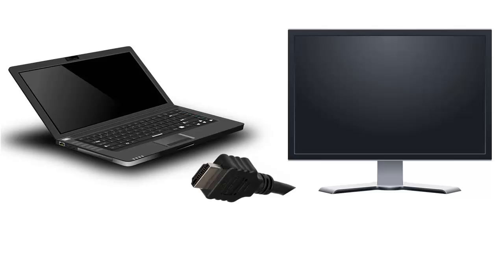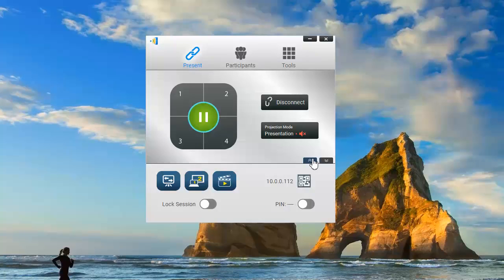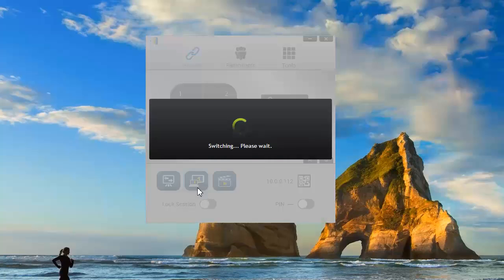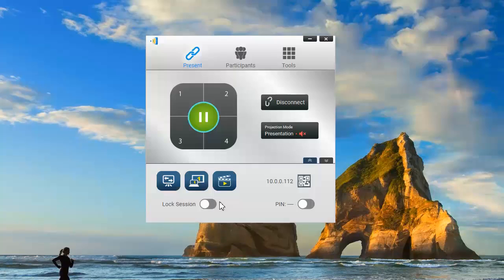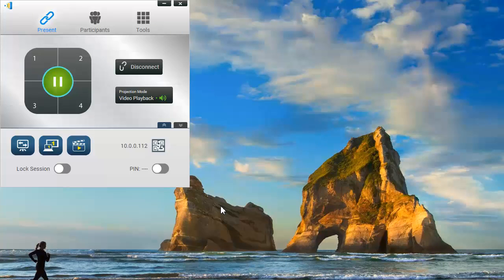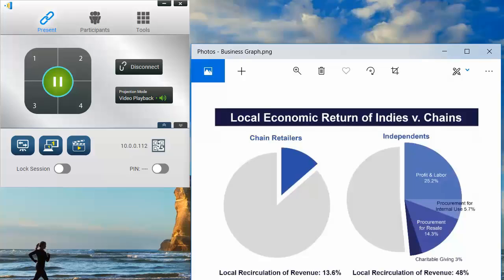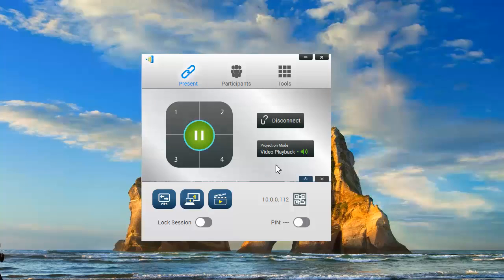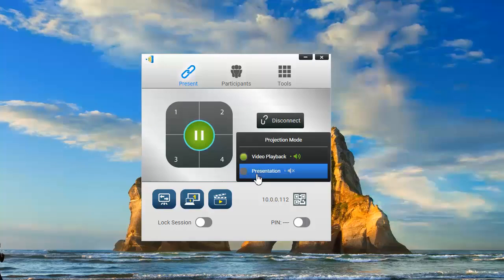Extend Screen Tutorial